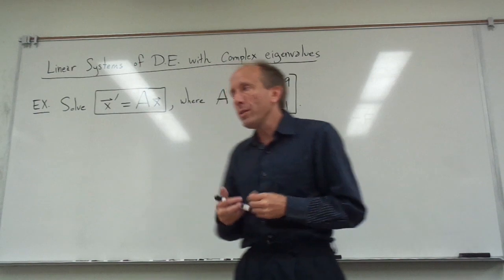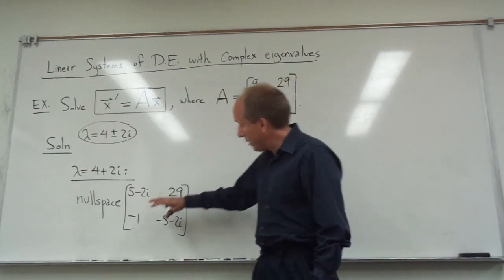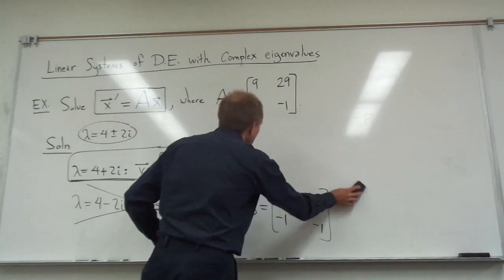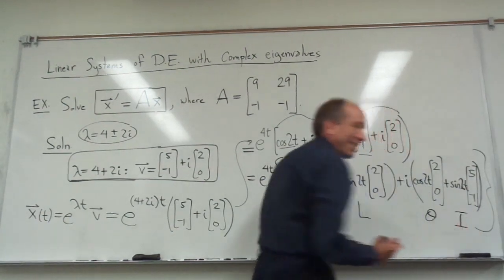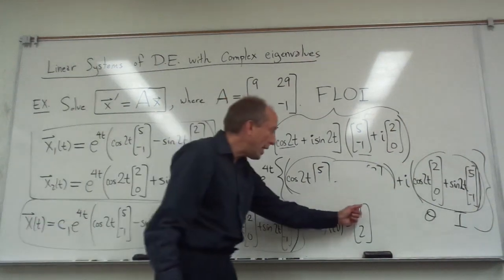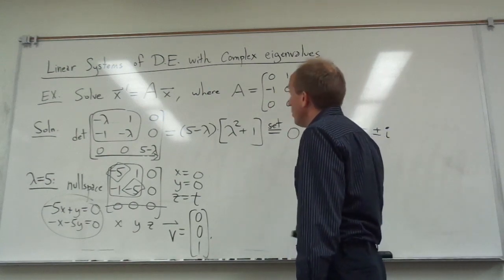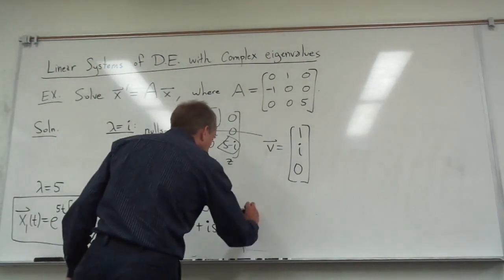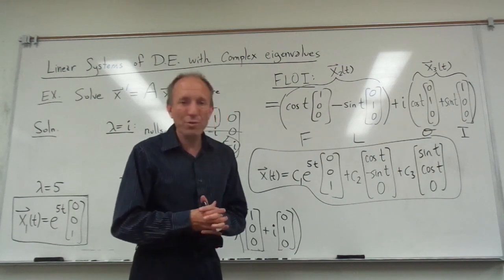Linear Systems of DE with Complex Eigenvalues